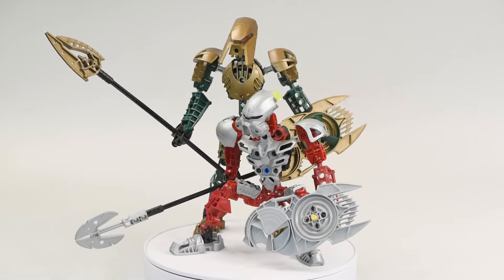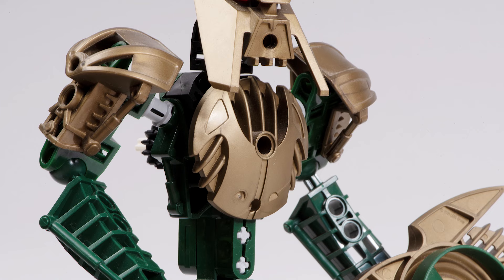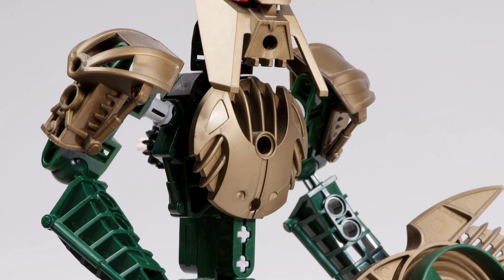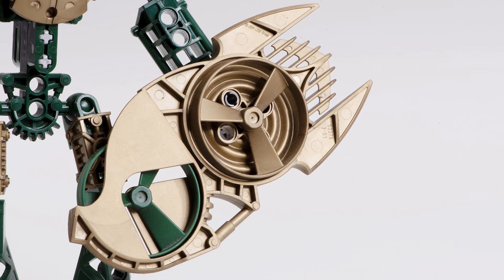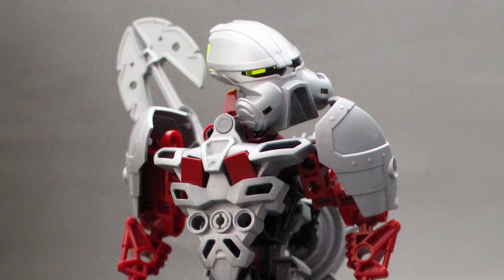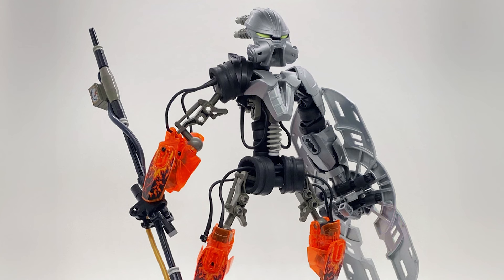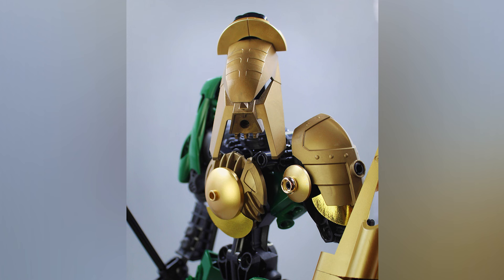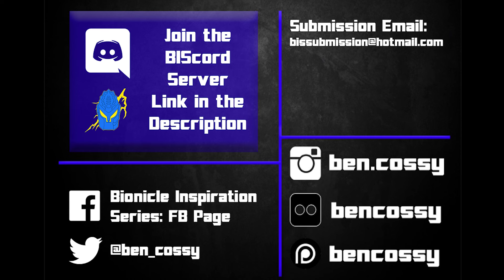Iruini and Norik Are EPIC! ... Can They Be Built Better?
Norik and Iruini are the best of the best! Let's chat about them and how we could revamp them too!